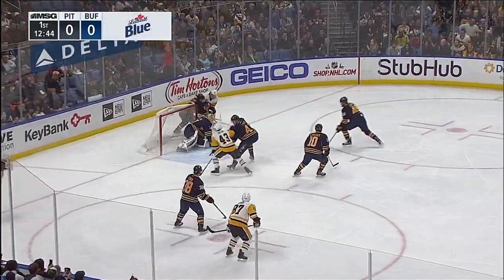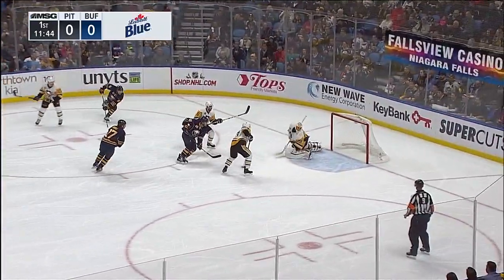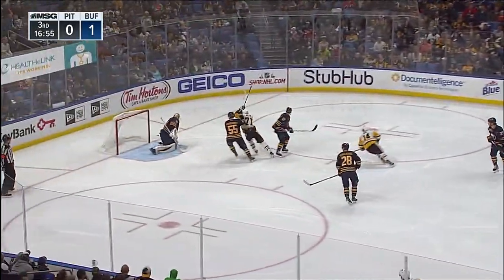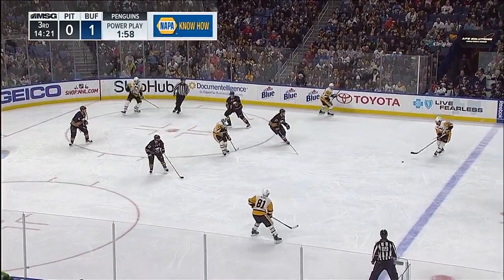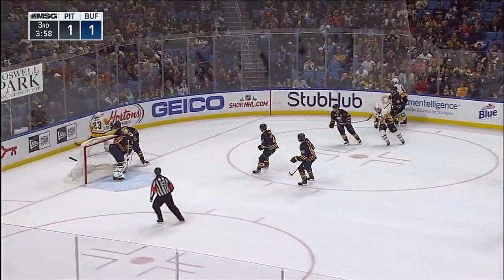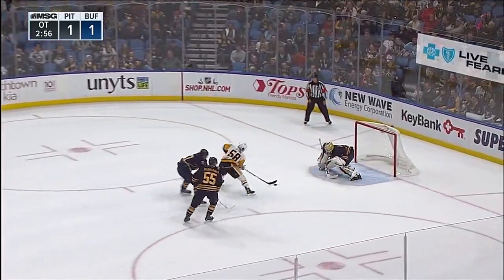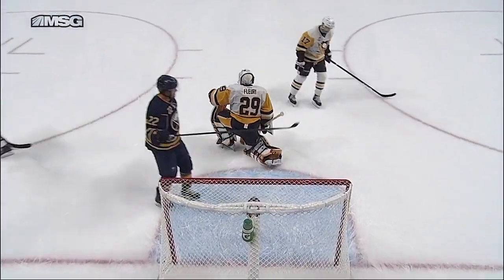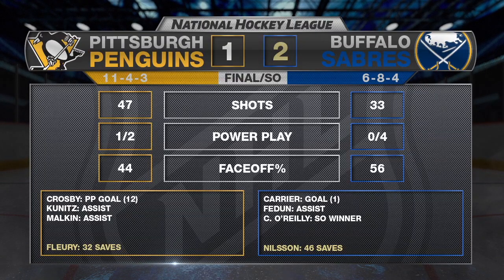Pittsburgh Penguins vs Buffalo Sabres | NHL | 19-NOV-2016